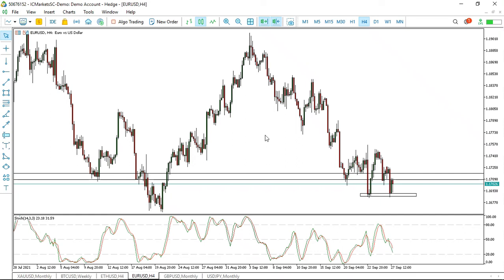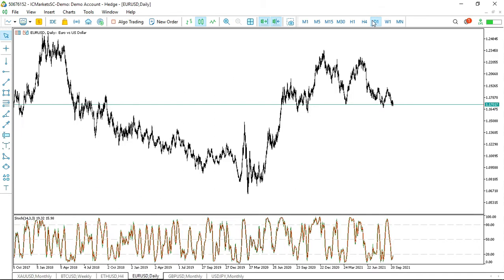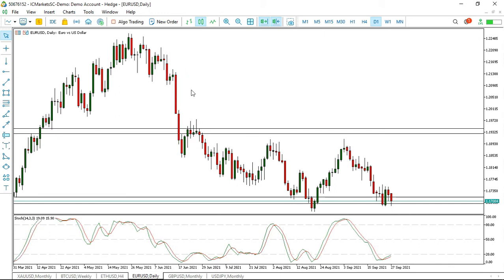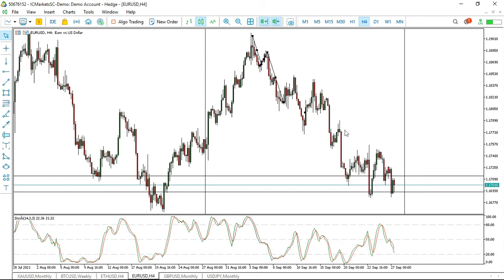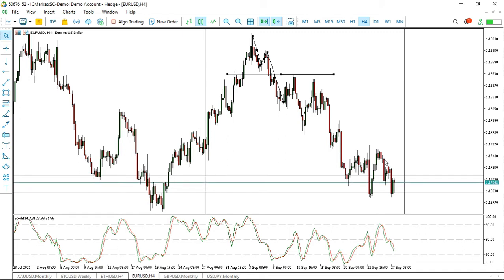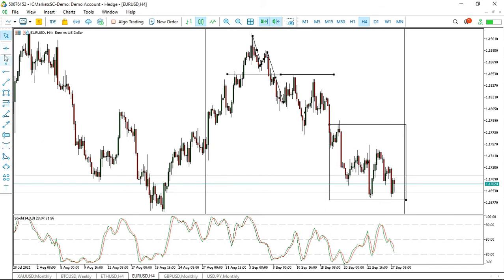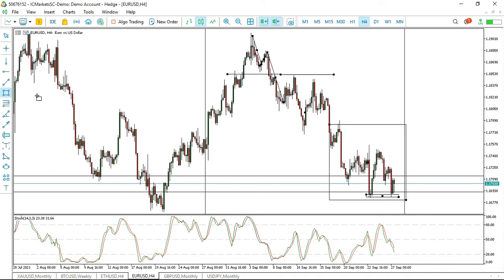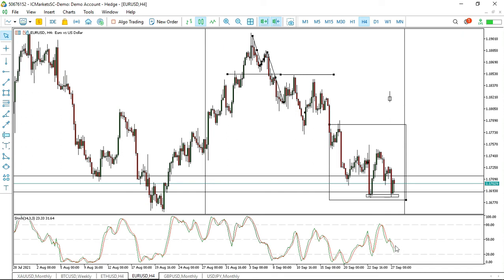5 EASY STEPS TO ANALYSE FOREX OR CRYPTO CHARTS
Learn Forex From Scratch; Babypips.com